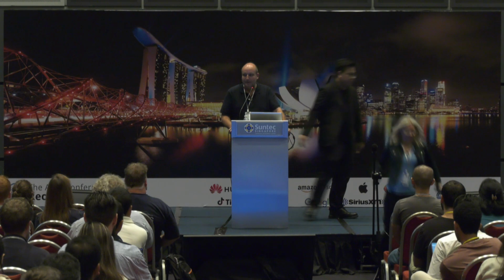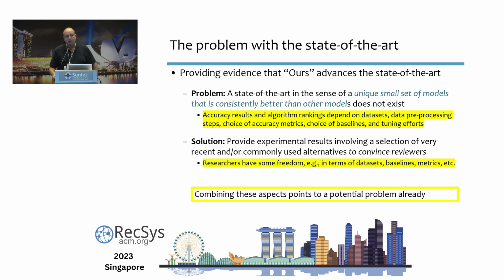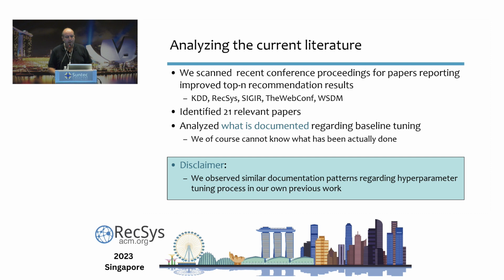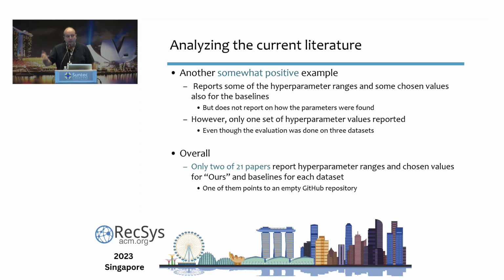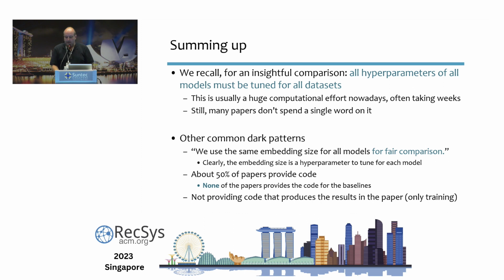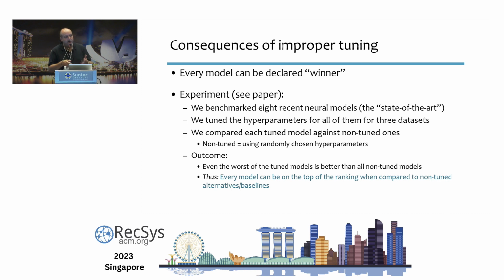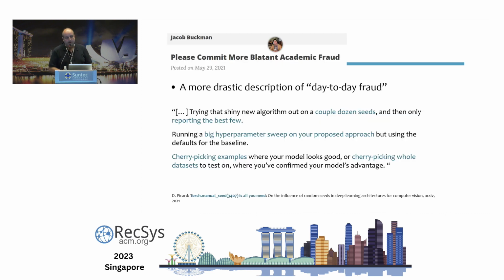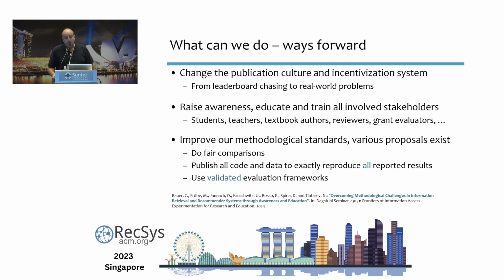Everyone's a Winner